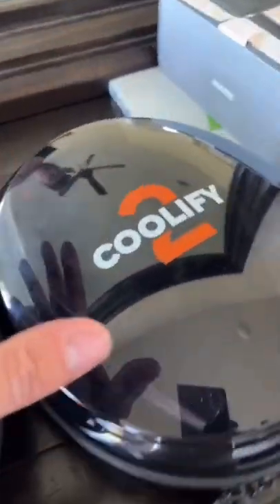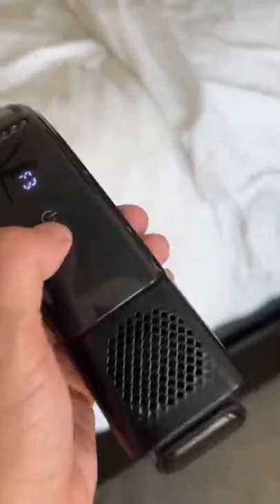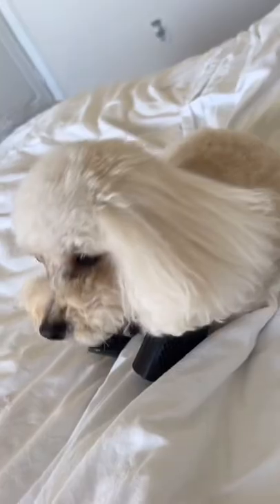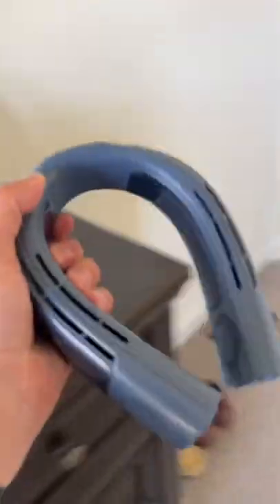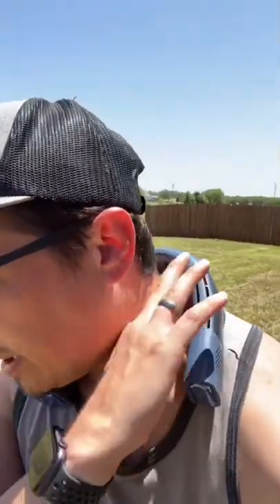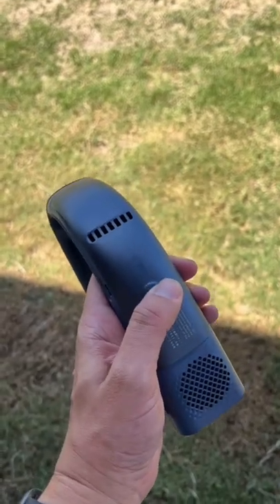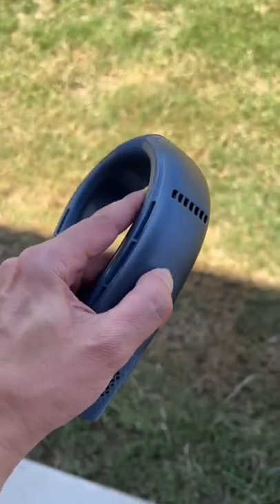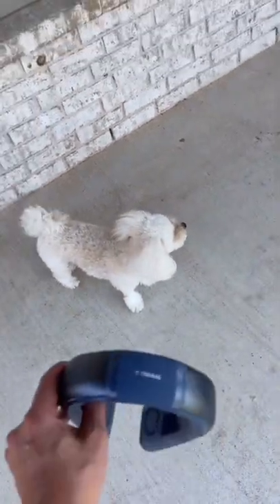How to stay cool in Summer? Use the Coolify2! Watch full video!